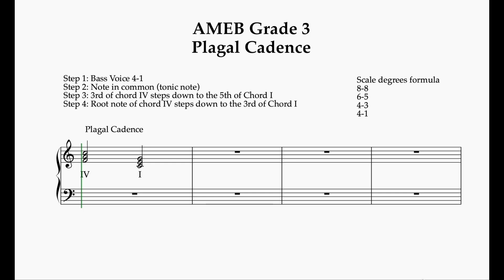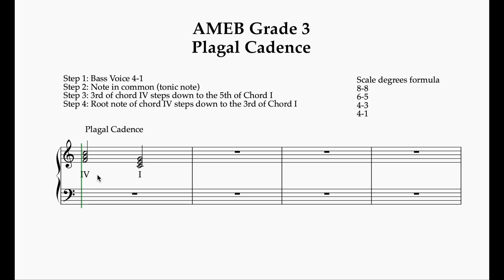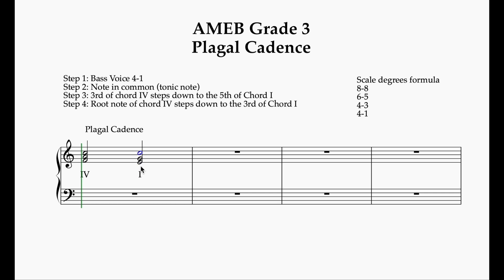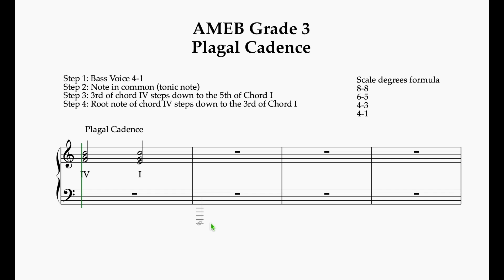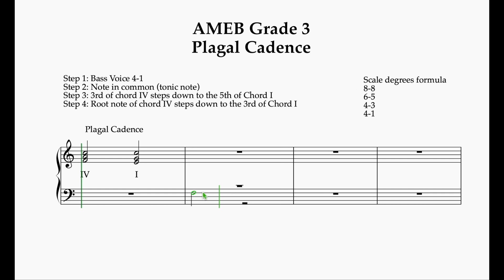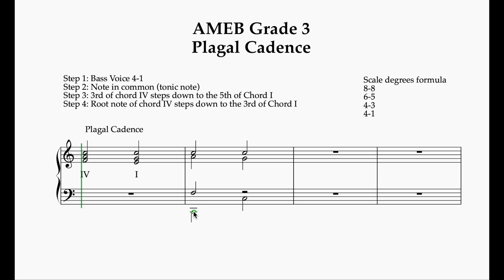AMEB Grade 3 Theory: Plagal Cadence in 4-part Harmony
Plagal Cadence harmonised in 4 voices.

In this lesson we will learn the steps to harmonise a simple plagal cadence in 4 voices.

Step 1 Bass IV-I using the root notes of the chord

Step 2 Use the note in common which is the tonic note of the scale

Step 3 The 3rd of Chord IV steps down to the 5th of Chord I

Step 4 Double the root note of Chord IV and then it steps down to the 3rd of Chord I.